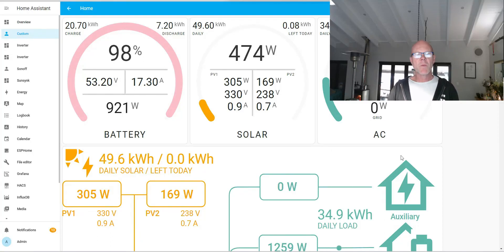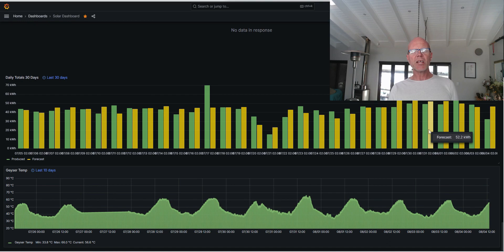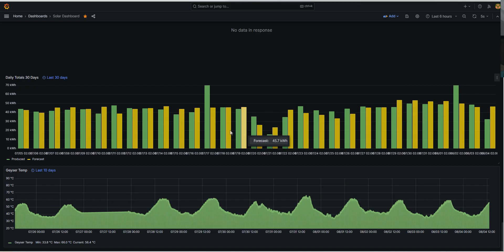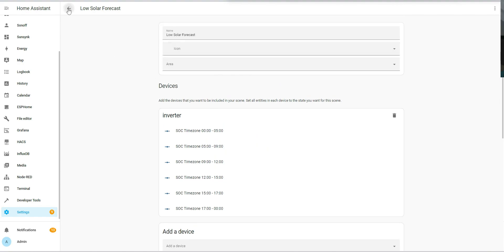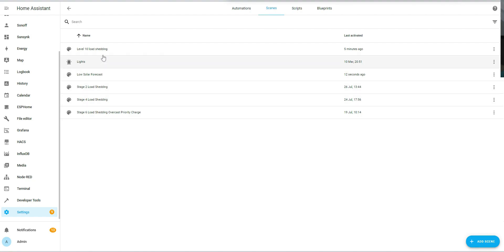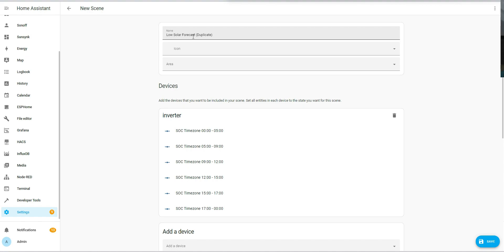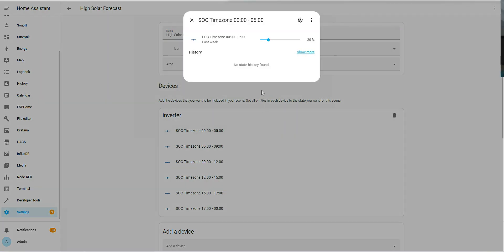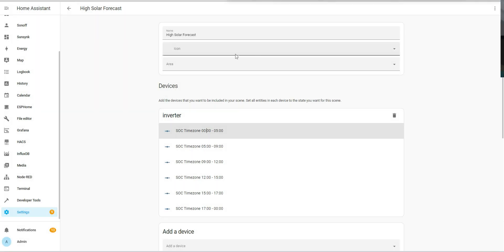Solar Forecasting Automation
A Home Assistant automation to automatically change your battery settings based on the weather forecast for the next day.

This automation uses solar production forecasting data from the Solcast integration along with the Sunsynk/DEYE ESP32 integration to change the settings on the inverter.

If you don't have the Solcast integration installed, you can find the video on how to install it

This is the YAML code you can use for the automation:

alias: Forecast Tomorrow
description: ""
trigger:
  - platform: time
    at: "23:00:00"
condition: []
action:
  - choose:
      - conditions:
          - condition: numeric_state
            entity_id: sensor.forecast_tomorrow
            below: "40"
        sequence:
          - service: scene.turn_on
            target:
              entity_id: scene.low_solar_forecast
            data: {}
      - conditions:
          - condition: numeric_state
            entity_id: sensor.forecast_tomorrow
            above: "40"
        sequence:
          - service: scene.turn_on
            target:
              entity_id: scene.high_solar_forecast
            data: {}
    default: []
mode: single

00:00 Introduction
03:10 Automation Requirements
04:17 Setting the Scenes
14:00 Automation Setup